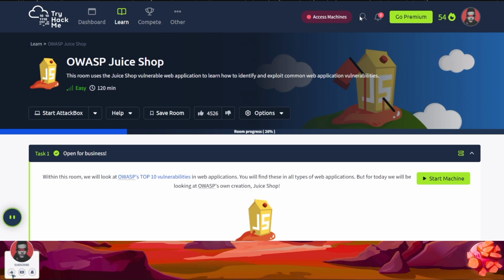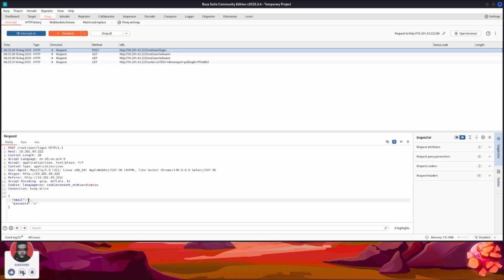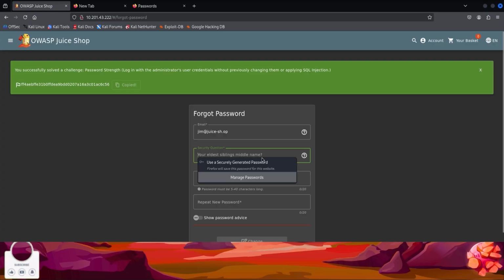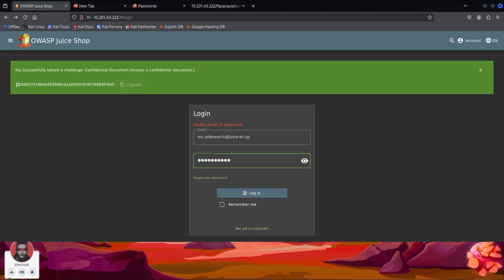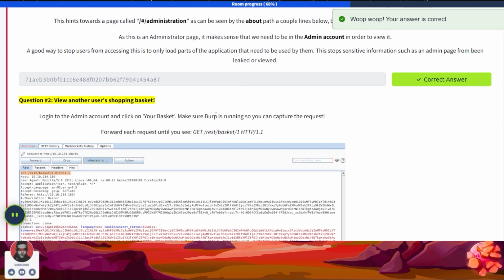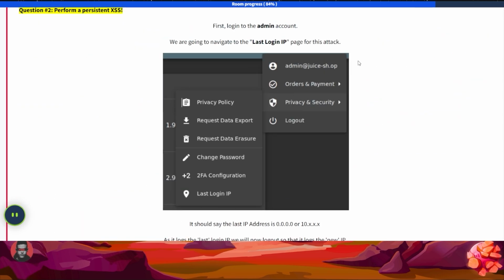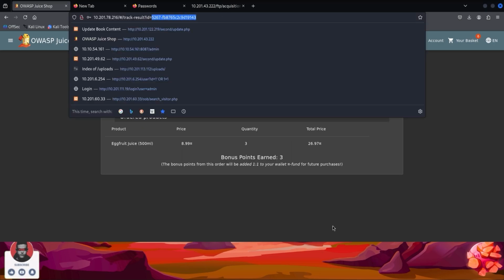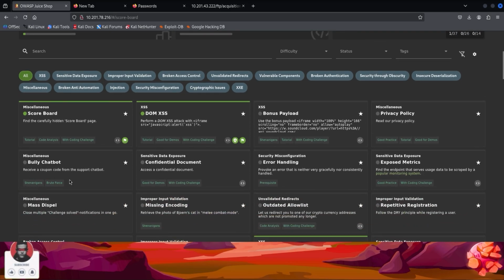Day 9 – Free Juice?! Hacking OWASP Juice Shop (OWASP Juice Shop) | Juice Shop HACKED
🥤 DAY 9 – OWASP Juice Shop 🕵️‍♂️
Today I jumped into OWASP Juice Shop, one of the most popular vulnerable web apps for learning web security.

This wasn’t smooth sailing 😅 – the app is packed with vulnerabilities, and as a beginner it felt like a rollercoaster of fails and little wins.
But that’s exactly why I’m documenting this: to show the raw, real process of learning.

⚠️ What you’ll see:

My first encounters with Juice Shop challenges

Trial & error attempts (with plenty of dead ends)

Honest beginner reactions to OWASP-style flaws

Small breakthroughs that kept me grinding

This is Day 9 of my daily hacking journey. I’m not teaching – I’m learning out loud, one room at a time, until the skills stick.
A big shout-out to @RealTryHackMe  for their awesome platform.
💬 Your turn – Have you tried OWASP Juice Shop? What was the toughest challenge for you?

vlog style hacking documentation
real hacking practice 2025
hacking practice with nosql
hacking journey 2025
ethical hacking beginner series
tryhackme daily grind
ctf hacking explained
real hacker documentation vlog
penetration testing from scratch
web app hacking beginner
kali linux hacking practice
learn hacking without coding
daily hacking challenges tryhackme
capture the flag hacking challenge
beginner hacker mistakes
how to learn hacking in 2025
sql injection practice labs
hacker mindset explained
zero to hero hacking journey
tryhackme walkthrough series
ctf challenge solutions beginner
ethical hacker daily vlog
hacker lifestyle documentary
learning in public hacking
tryhackme vs hackthebox beginner
new hacker learning sql
practice hacking labs online free
documenting my hacker progress
linux hacking step by step
burp suite hacking beginner
cybersecurity student documenting
real hacking grind no tutorial
real hacking vs ethical hacking
top 10 hackers in the world
anonymous ethical hackers
hacking websites legally
hacking facebook ethically
live hacking demonstration
dark web ethical hacking explained
difference between hacker and ethical hacker
black hat vs white hat hacker
is ethical hacking legal
how to become an ethical hacker in 2025
best certification for ethical hacking
bug bounty vs ethical hacking
bug bounty tutorial for beginners
how to start bug bounty in 2025
real life ethical hacking examples
ethical hacking jobs explained
kali linux ethical hacking tutorial
sql injection explained with examples
sqlmap tutorial step by step
metasploit framework beginners guide
burp suite tutorial ethical hacking
nmap ethical hacking tutorial
wireshark ethical hacking tutorial
advanced ethical hacking tools
best hacking tools 2025
ethical hacking commands in kali
ethical hacking tutorial for beginners
how to learn ethical hacking step by step
what is ethical hacking explained
ethical hacking full course free
ethical hacking practical examples
ethical hacking roadmap 2025
top tools for ethical hacking
ethical hacking projects for students
hacking journey 2025
tryhackme daily grind
ctf hacking explained
beginner hacker mistakes
hacker mindset explained
tryhackme walkthrough series
hacker lifestyle documentary
owasp juice shop tryhackme
day 9 hacking juice shop
owasp top 10 vulnerabilities practice
juice shop hacking beginner
owasp juice shop walkthrough
documenting hacking juice shop
ctf hacking juice shop beginner
ethical hacking vulnerable web apps
tryhackme juice shop room
juice shop penetration testing practice
owasp top 10 hands on lab
learning hacking daily vlog
juice shop web security training
beginner hacker juice shop grind
hacking vulnerable applications
documenting cybersecurity growth
juice shop bug bounty practice
owasp hacking tutorial beginner
daily hacker journey episode 9
ethical hacking 2025 web apps
juice shop hacking documentation
practice hacking owasp juice shop
cybersecurity student journey
hacking vulnerable